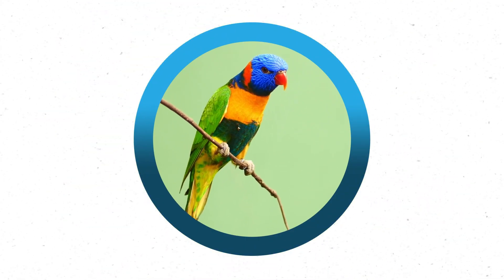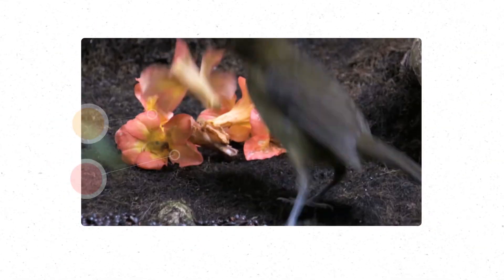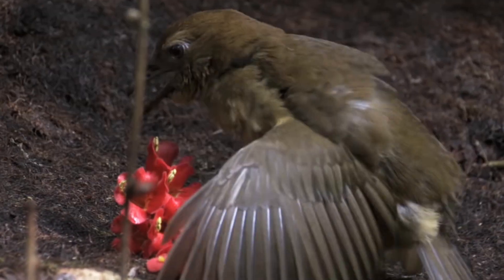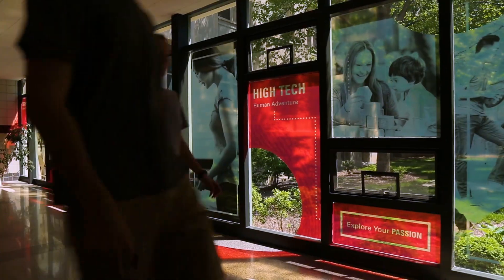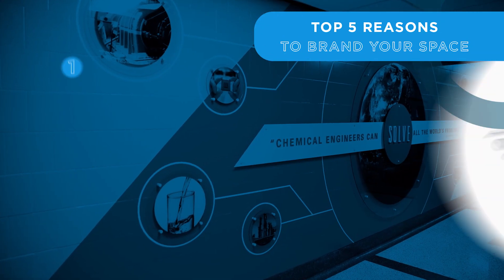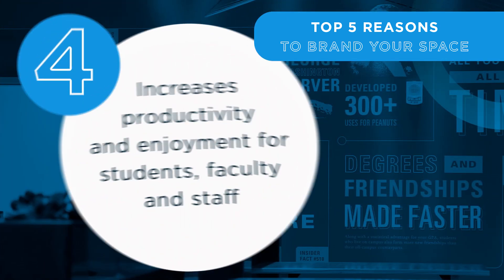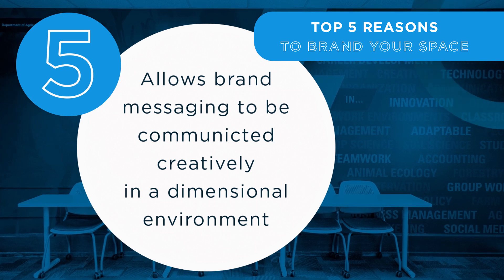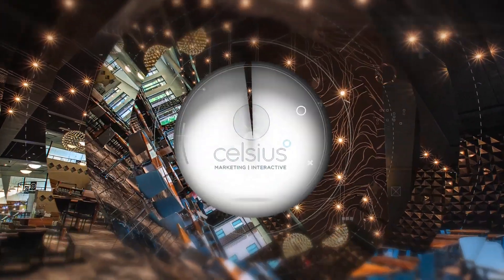Branding Spaces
How do you know the proper way to brand yourself? Celsius has you covered! Check out this video to show you some of the projects we've done for some of our clients